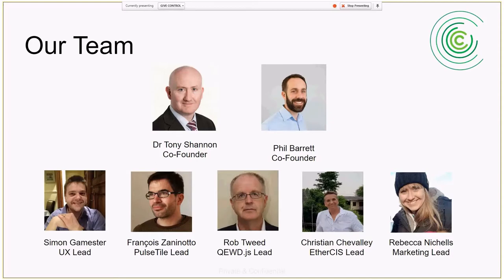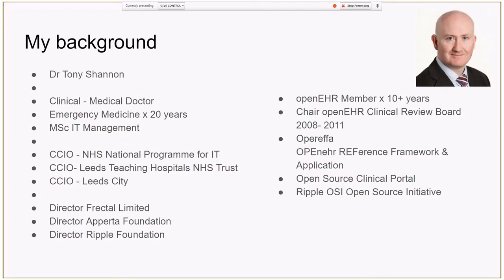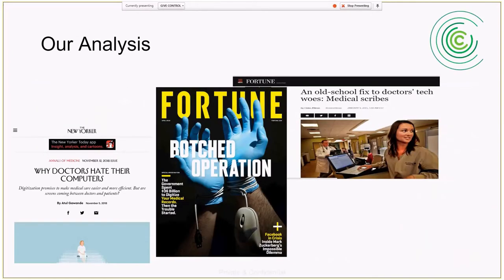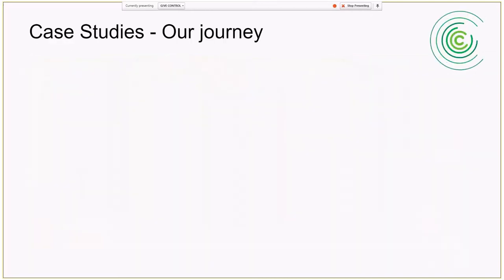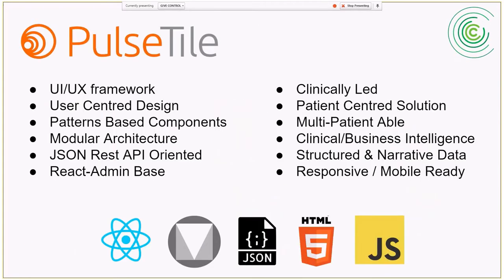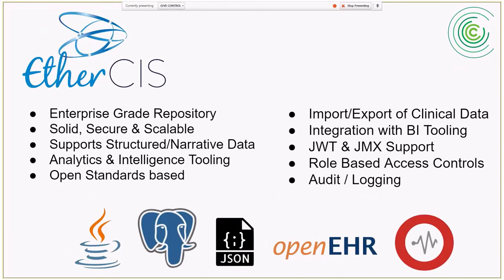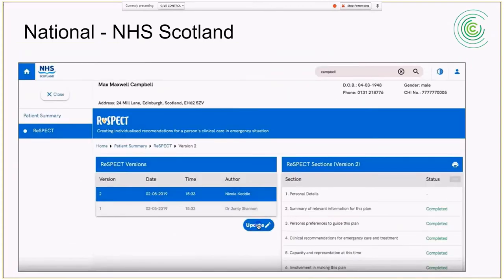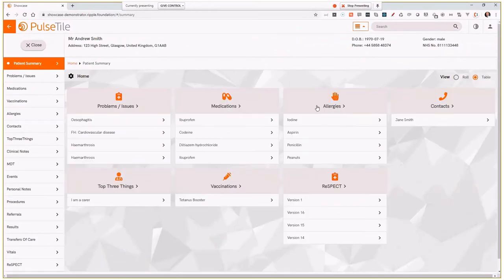Ripple Foundation, 10 Feb 2020 openEHR pre-procurement demo and presentation for Region Östergötland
This is an online pre-procurement presentation and demo, in response to Region Östergötland’s invitation that included hints about points of interest to show.

Details, comments and some written responses are available at the wiki page “Procurement of openEHR-related systems and services” in the openEHR wiki

Five suppliers responded to the pre-procurement invitation and all agreed to publication of the first hour of presentation.